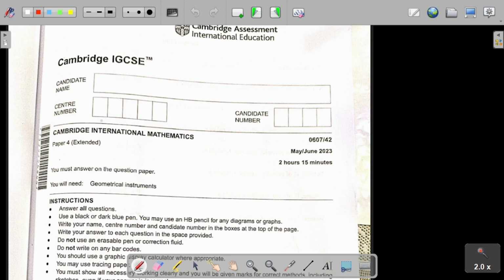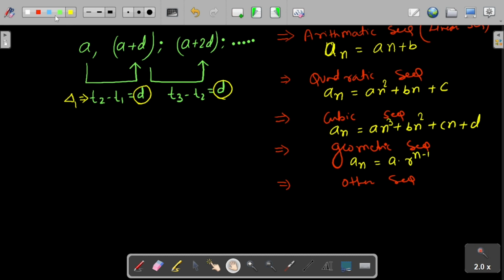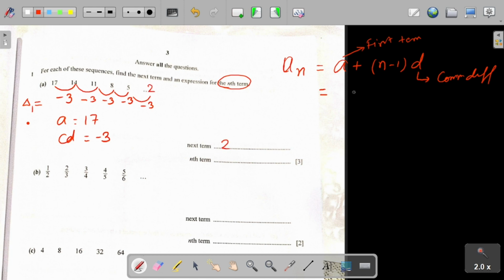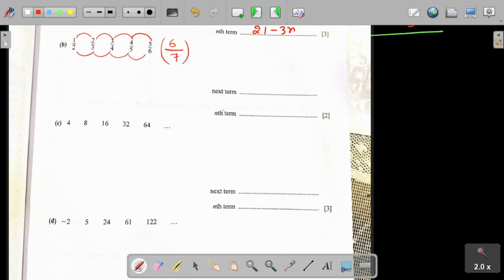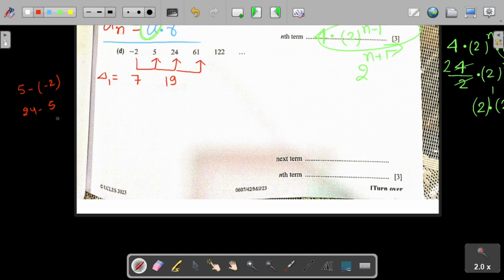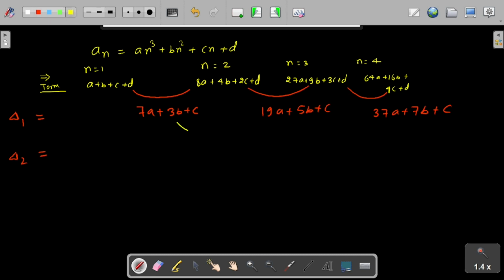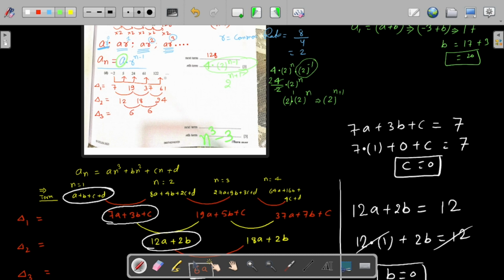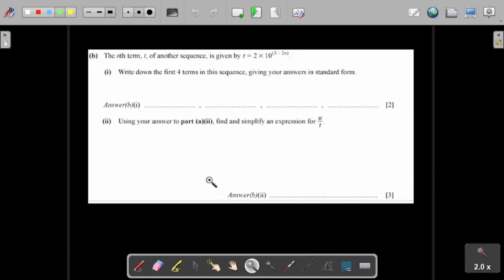IGCSE MATHEMATICS 0607 | may/june 2023/ 6067/42 | prediction for 2024 | sequence question | pyq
IGCSE MATHEMATICS 0607 | may/june 2023/ 6067/42 | prediction for 2024 | sequence question | pyq collection on sequence